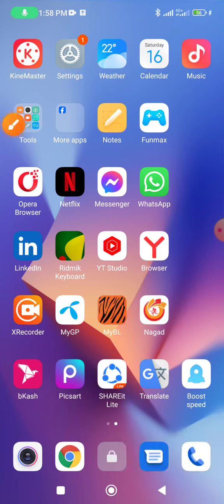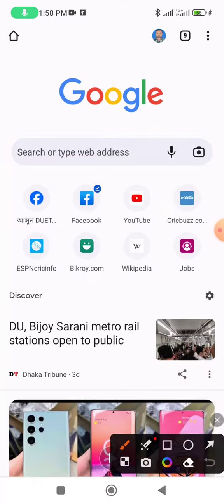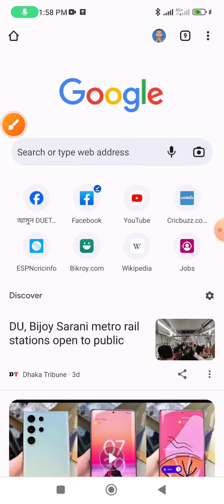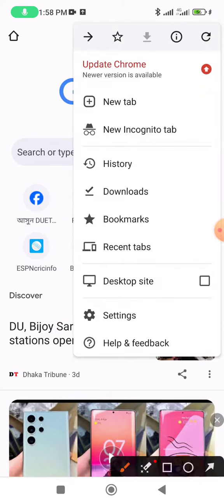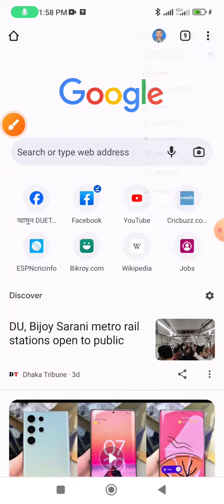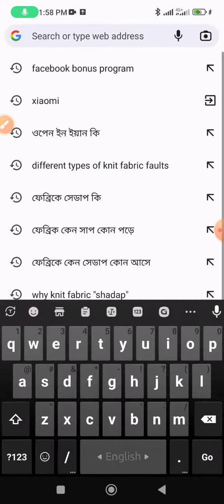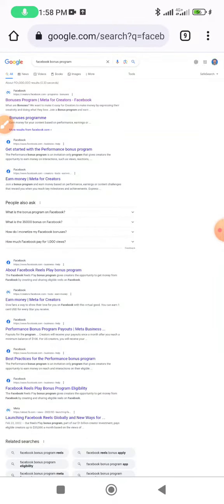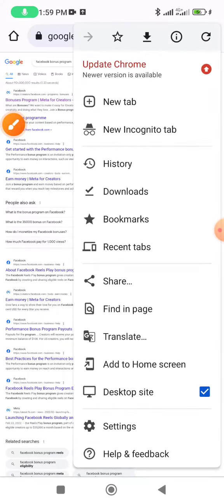How to make Google Chrome desktop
This video name is How to make Google Chrome desktop. This video very important for Android phone user people.

Desktop mode enable on Android phone
Desktop mode enable on Google chrome
Google chrome desktop mode enable